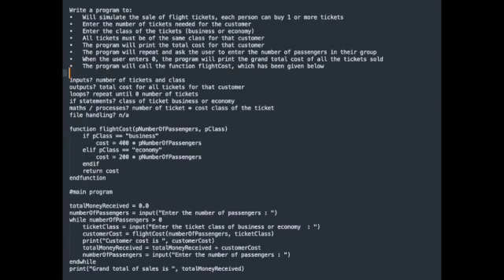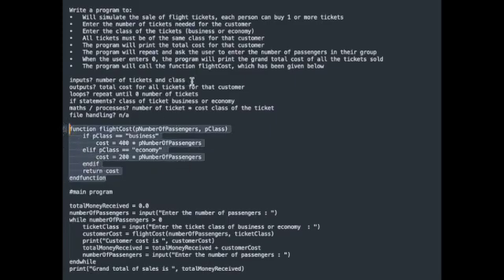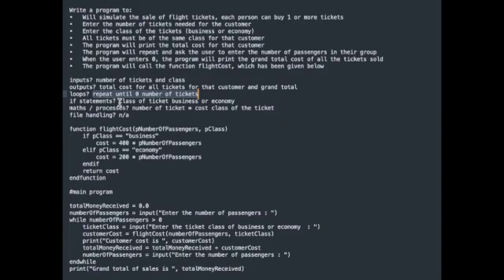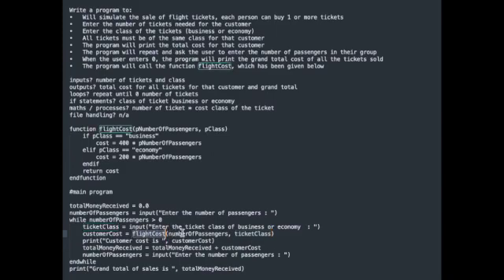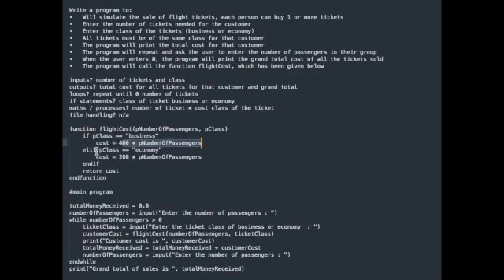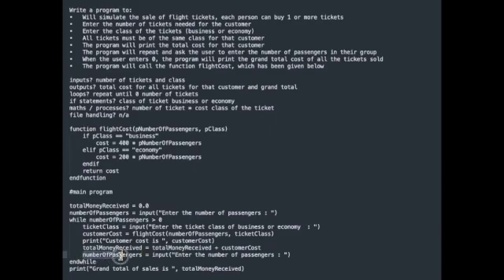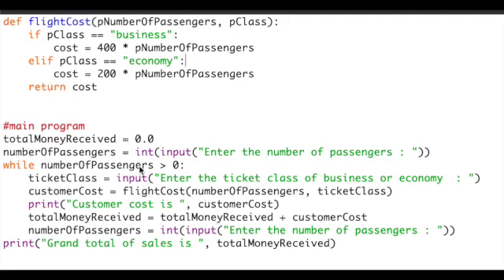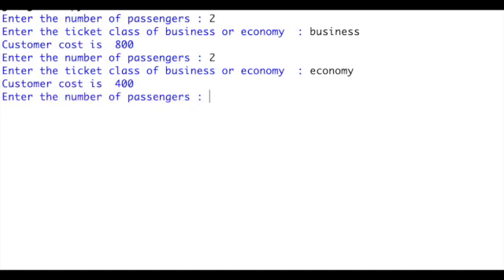GCSE Algorithms 04 : Function calls within a while loop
GCSE Computer Science - Writing an algorithm to meet the needs of a problem, we look at writing a program in pseudo code and then covert that pseudo code into Python.  In this example, we use a pre-written function to calculate the cost of tickets sold to a customer.  This function is then called within a condition-controlled loop which then prints the cost to that customer.  The loop will terminate when the number of tickets required is entered as 0.   The program then outputs the grand total of all tickets sold to all customers.  It is worth noting that the outputs have not been formatted, such as £1200.00 as this is not a requirement of the exam question.